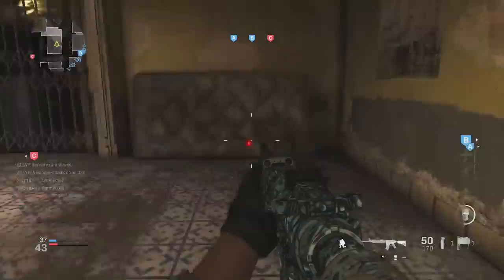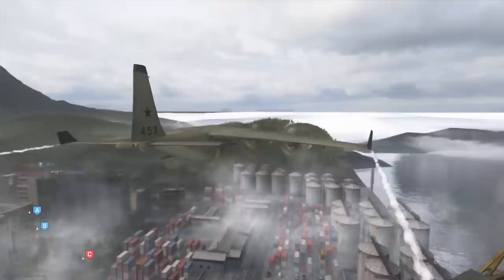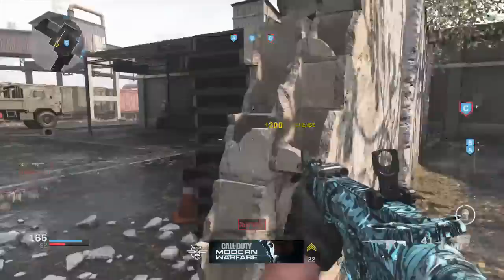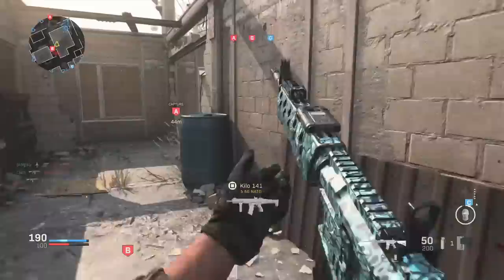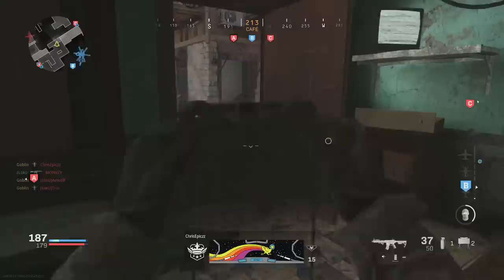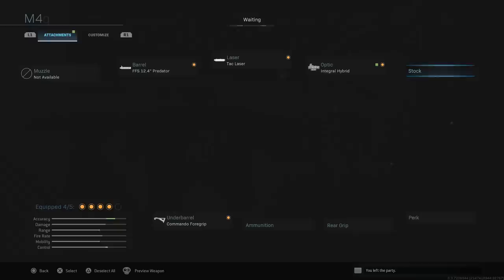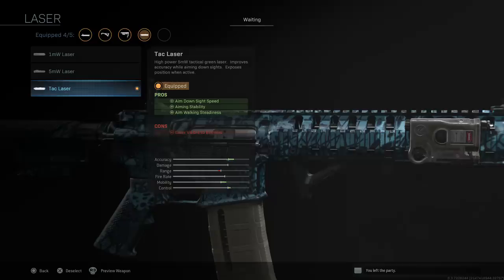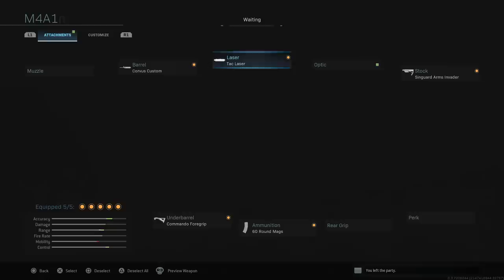BEST GUN IN MODERN WARFARE M4A1 BEST CLASS SETUP! BEST ASSAULT RIFLE CLASS SETUP MODERN WARFARE M4A1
Best Gun in Modern Warfare M4A1 Best Class Setup for the Best Assault Rifle in Modern Warfare! In this video I go in depth about the m4a1 assault rifle and its super strong role in the multiplayer of cod mw since release because of how overpowered this weapon is at most ranges, its time to kill is extremely fast and the only weaknesses on this class setup or with this weapon revolve around movement speed and ads speed which shouldn't be too big of a problem if this class setup is used correctly and you have your gun up ready for the gunfights letting them flow to you using the m4a1 as the melt machine that it is, Im not sure if this weapon will get nerfed I would not be surprised if it did considering how strong it is in comparison to its class I will of course keep you all updates on any weapon changes or patch notes we see that are released soon, SUBSCRIBE for MORE Modern Warfare Best Class Setups!